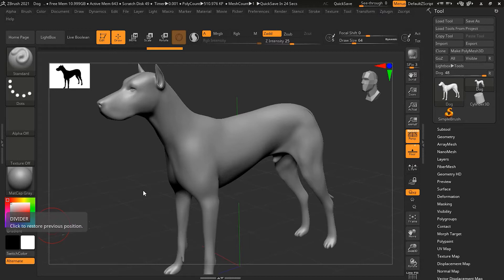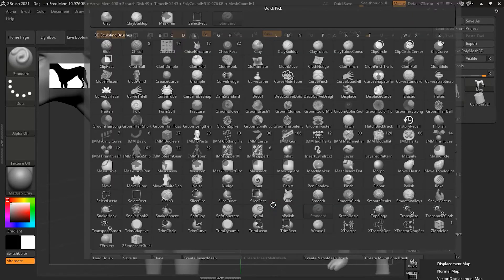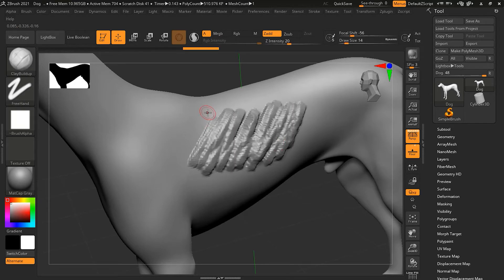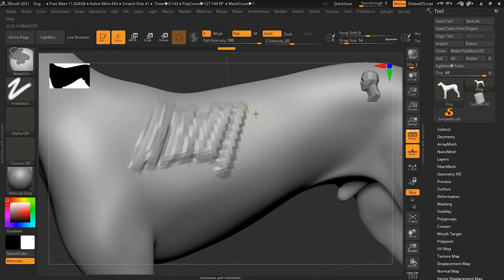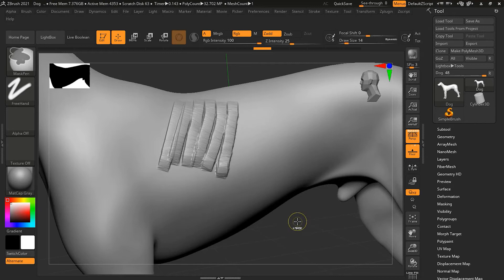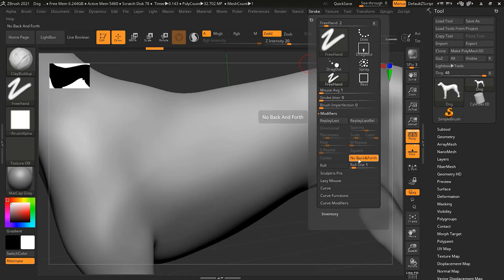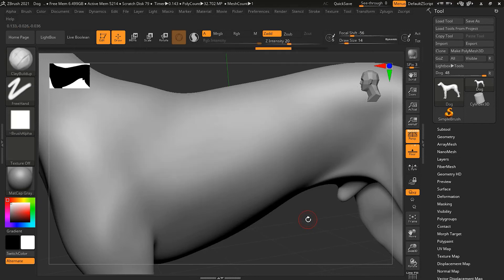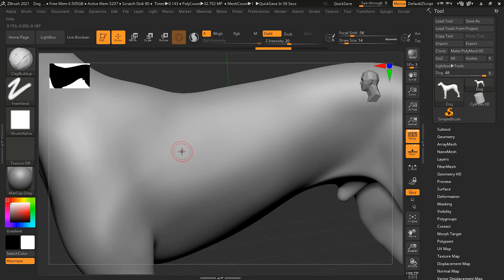How to Use a Brush Without Back and Forth Effect in Zbrush? | Lesson 12 | Chapter 2 | Zbrush 2021.5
When sculpting, it's common to build up volume with quick, sketchy, back-and-forth strokes. However, this can create some unwanted buildup at the ends of the strokes and results in hatching lines that zigzag rather than laying parallel. So, ZBrush 2020 added a new feature called No Back & Forth, and it fixes it, so let me demonstrate.